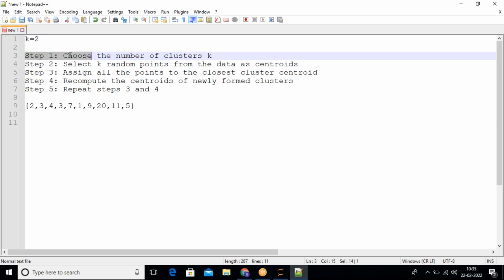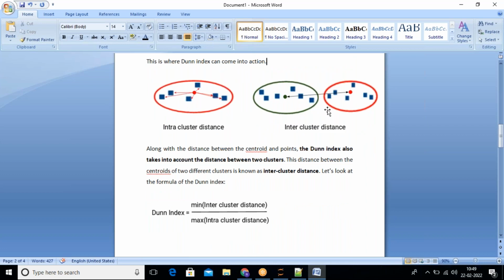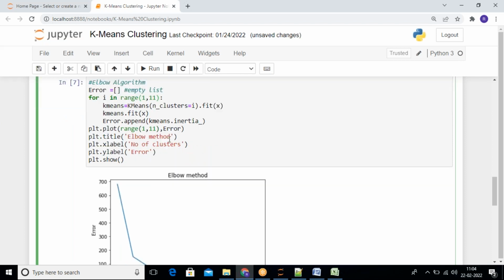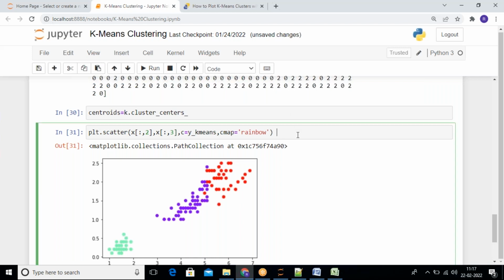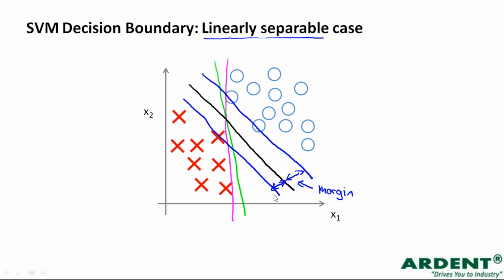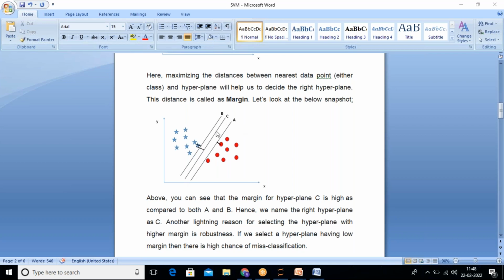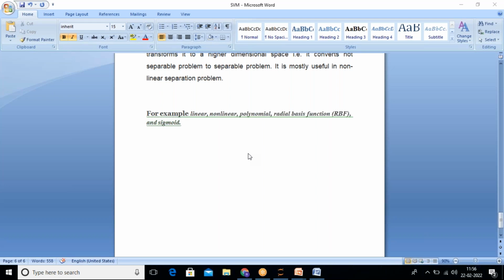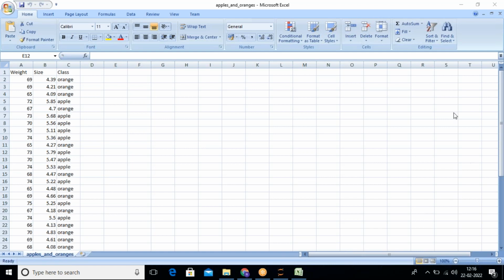Data Science with Artificial Intelligence Class7